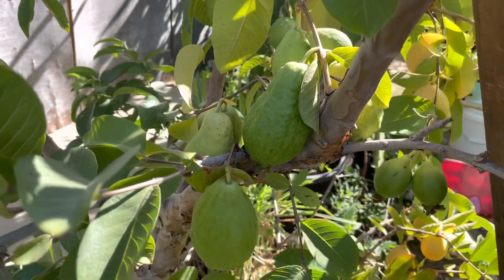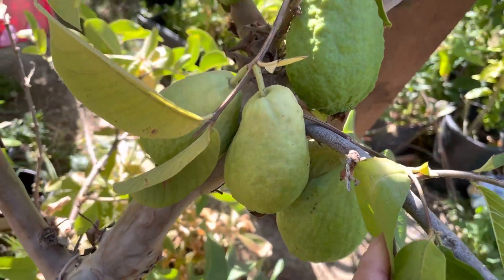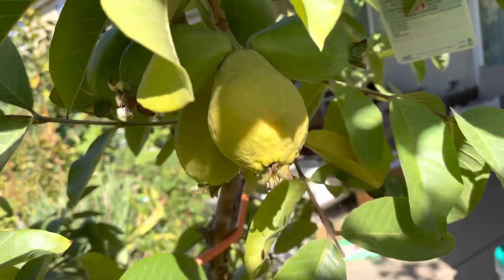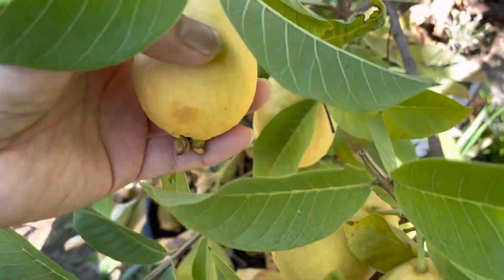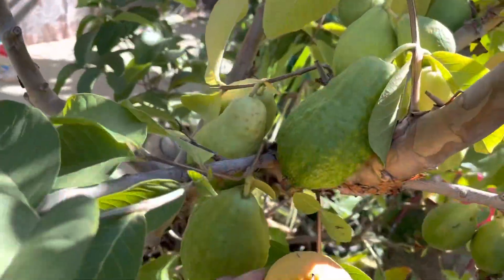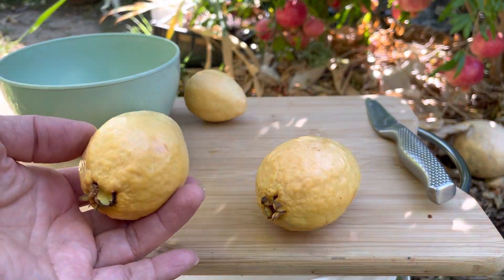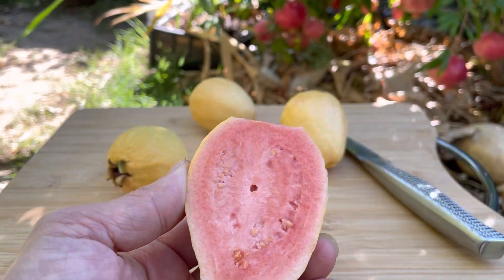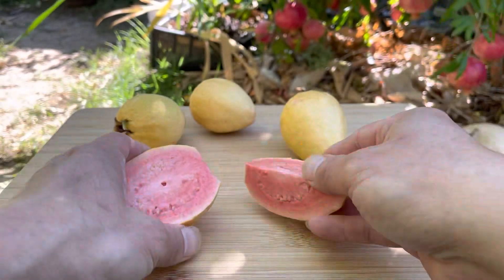Harvest and taste test my tropical pink guava 4th year October 2022